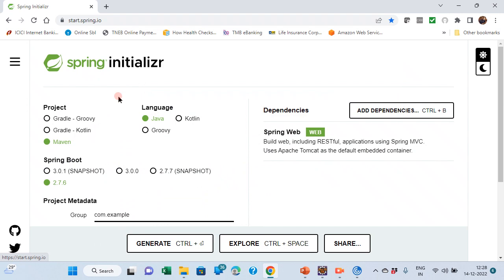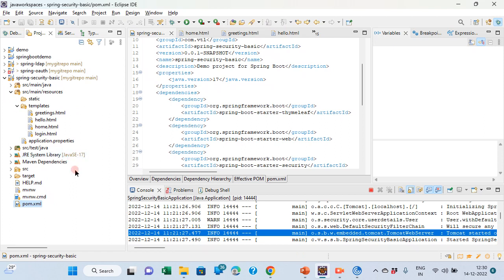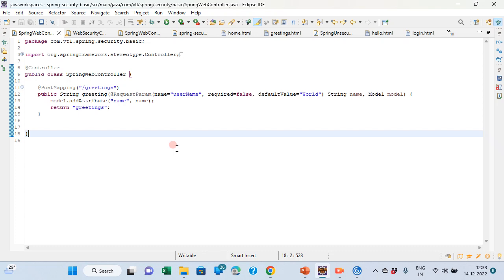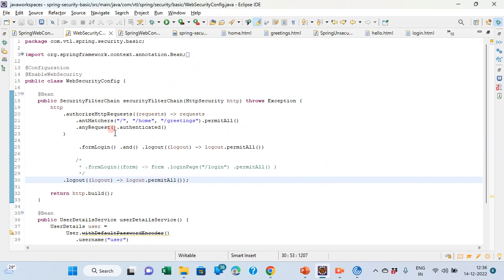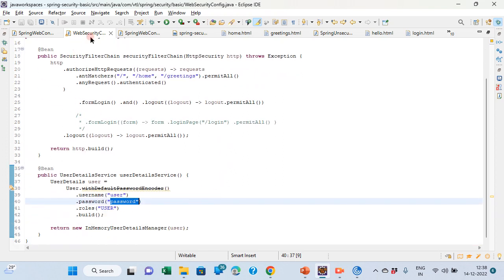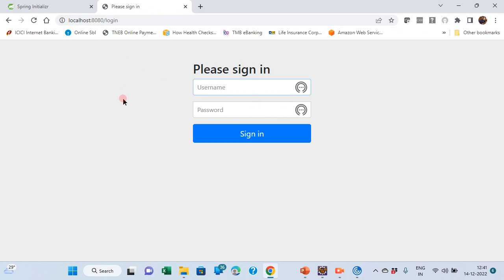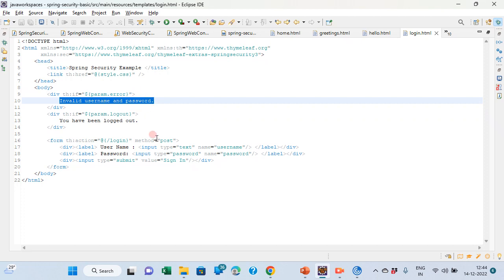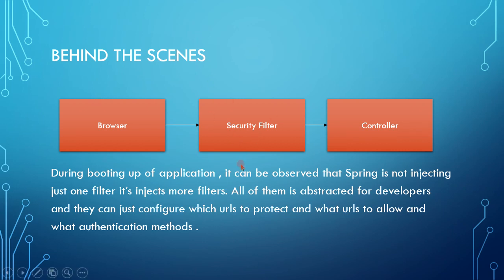Spring Security Integration with Spring Boot Web Application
This Video will give step by step demonstration of integration of Spring Security with Spring Boot. A simple hello world web application using Spring MVC is developed which would greet the user with the user name entered on the home page. The views /hello is protected using Spring Security. The demonstration shows the protection of the view /hello both by the Spring Security provided default login pate and customized sign in page. This would help viewer to  understand the Spring Security fundamentals in simplest manner. The authentication mechanism demonstrated is username and password authentication by storing the user details in InMemory for the ease of demonstration .  In further videos Spring Security with Open Authentication will be demonstrated in a possible simplest way.

Source Code Demonstrated can be downloaded from my Git public repository as shown